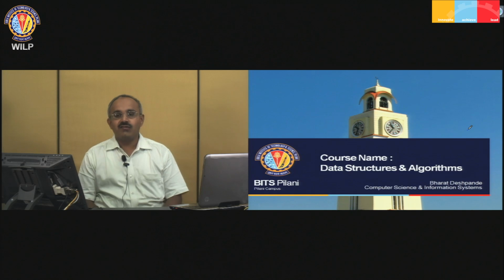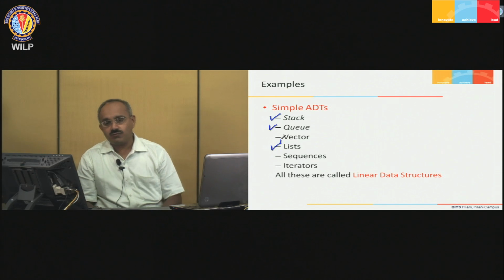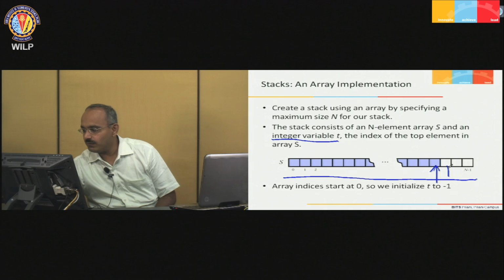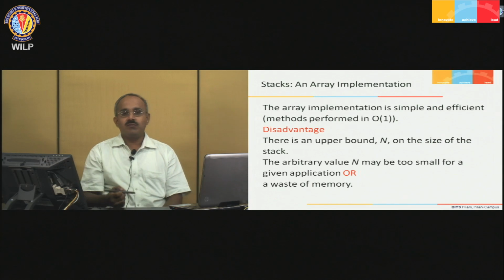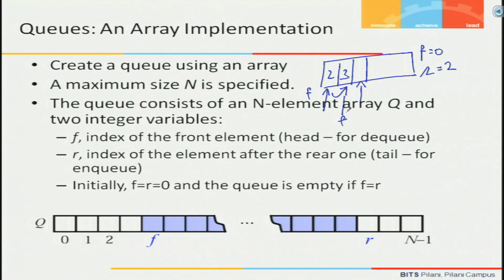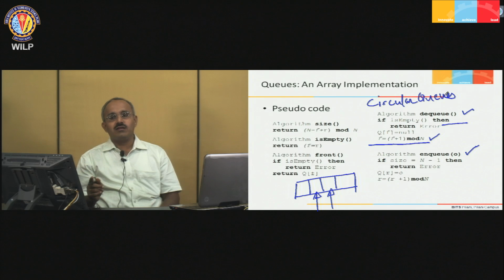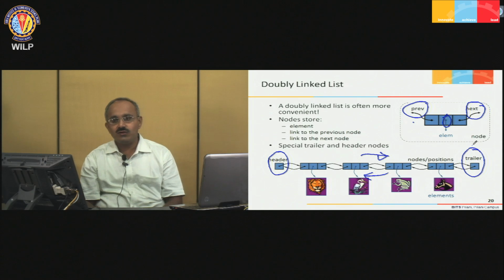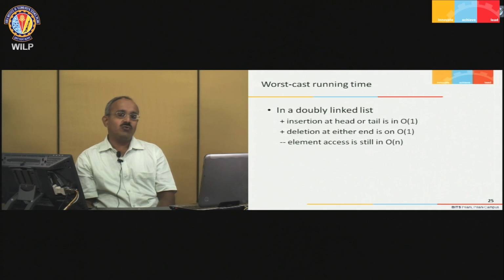DSA_RL_1.2